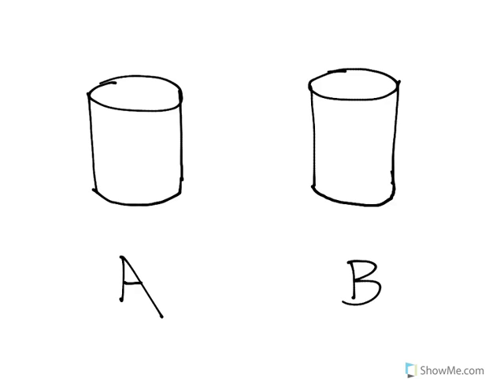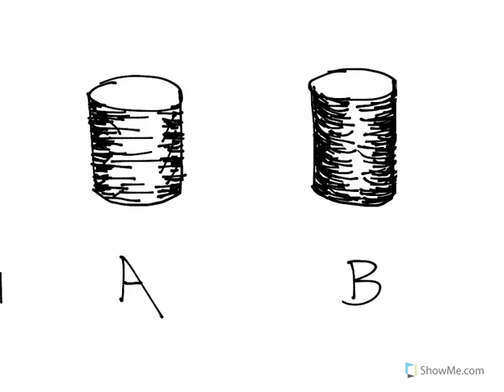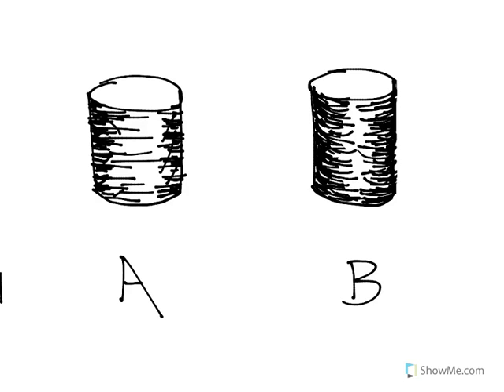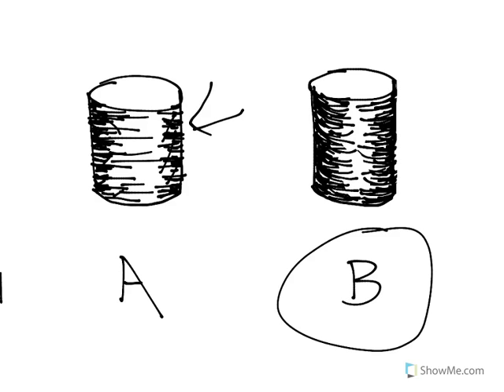How To Add Pencil Shading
How-to video about how to add pencil shading.